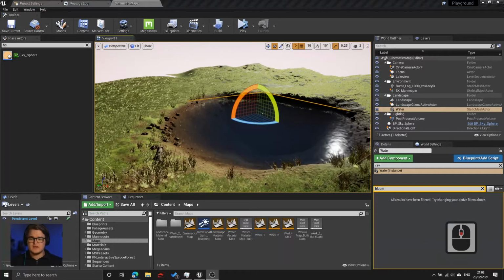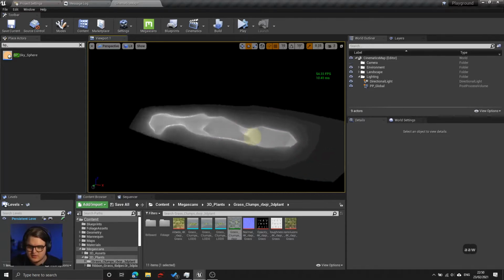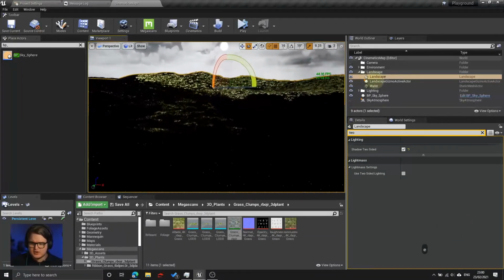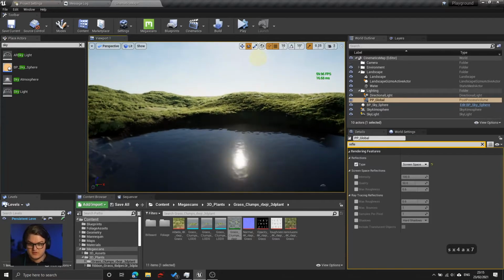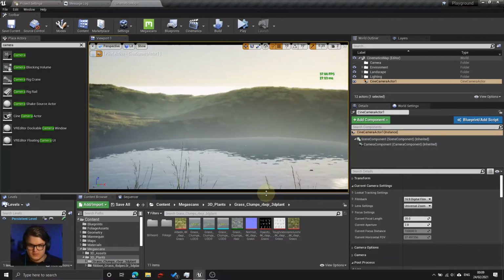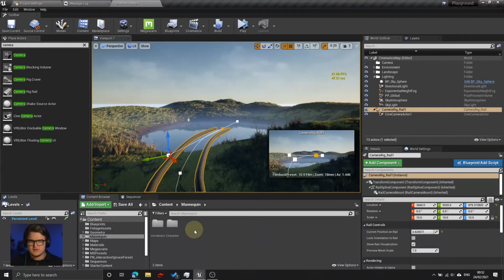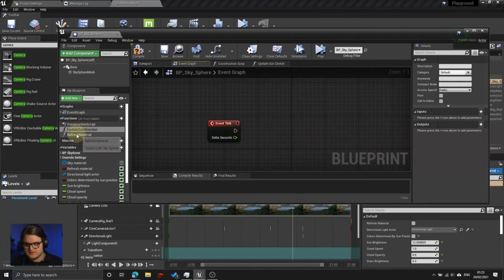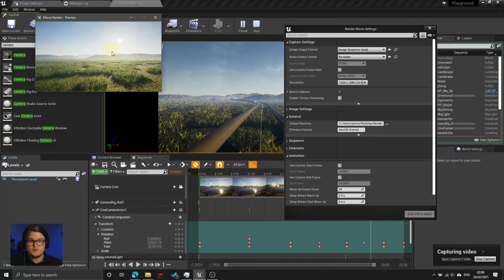Lights, Camera, Sequence: Dynamic Outdoor Cinematics in Unreal Engine 4.26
00:00 Introduction
01:03 Demo
03:20 Starting from scratch: new directional light
10:25 Dynamic Shadows
16:20 Additional Light Settings
18:07 Atmospheric Fog (Depracated)
19:08 Sky Atmosphere
23:17 Sky Sphere (BP_Sky_Sphere)
31:44 Atmosphere & Sky Sphere Together
40:07 Ambient/Sky Light
46:20 Light Shafts
50:40 Exponential Height Fog
57:50 Camera Introduction
59:38 Cinema Camera (CineCamera)
01:05:55 Camera Rig (Rail)
01:15:55 Using Sequencer to Animate Camera and Lights
01:30:00 Refreshing BP_Sky_Sphere Automatically
01:34:27 Final Tweaks
01:42:48 Exporting Scene as Video